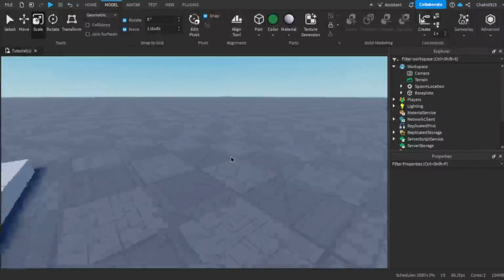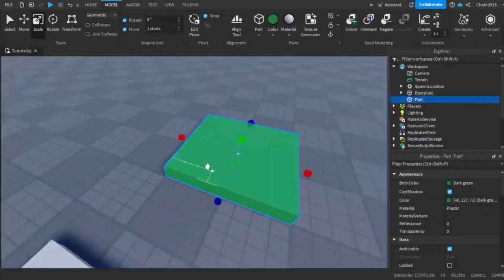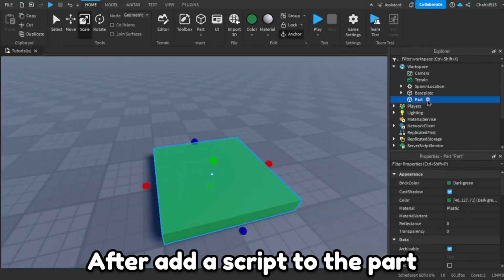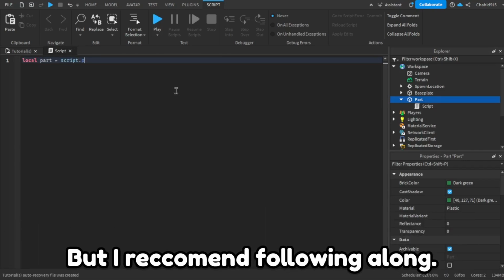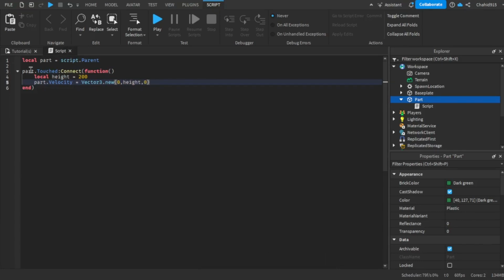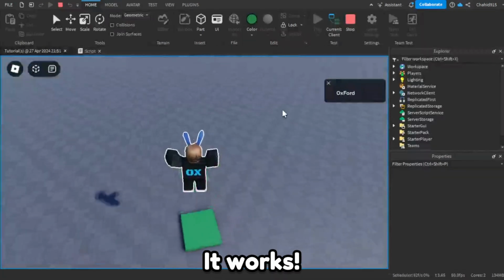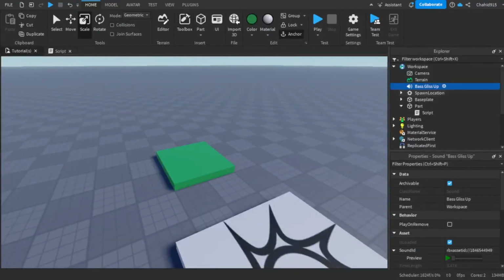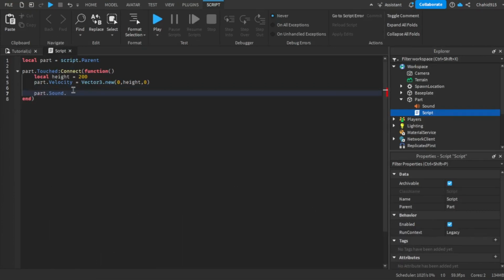How to make a JUMP PAD | Tutorial #11 | Roblox Studio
part.Touched:Connect(function()
 local height = 200
 part.Velocity = Vector3.new(0,height,0)
end)

part.Touched:Connect(function()
 local height = 200
 part.Velocity = Vector3.new(0,height,0)

 part.Sound.Playing = true
end)